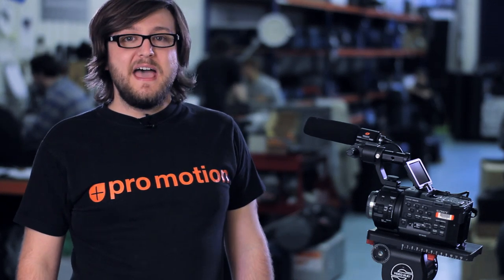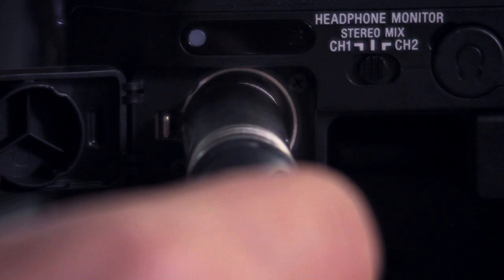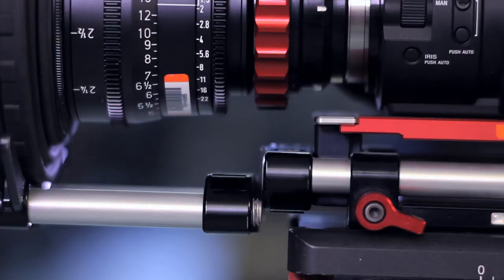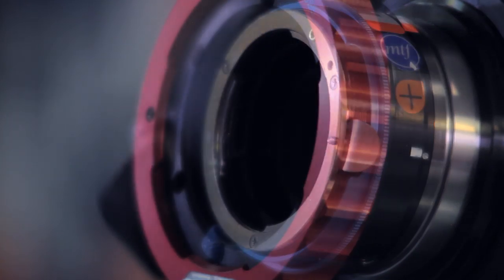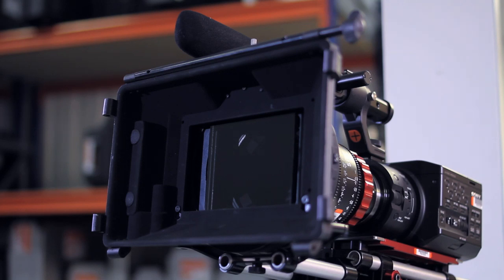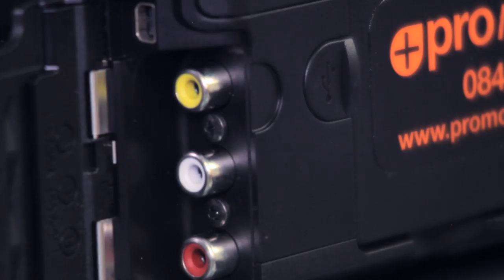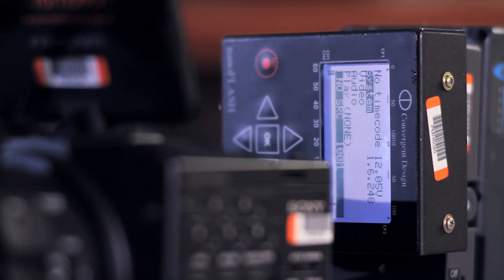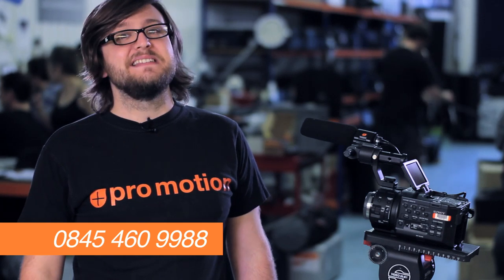Sony NEX FS100 Overview by Pro Motion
A review of the Sony NEX FS100 camera by Pro Motion Hire.  Available for hire now.